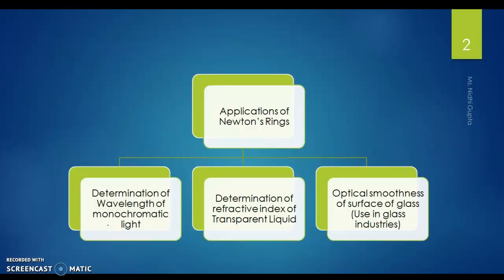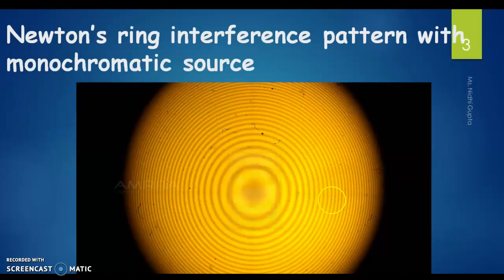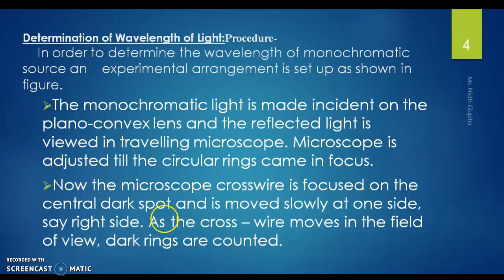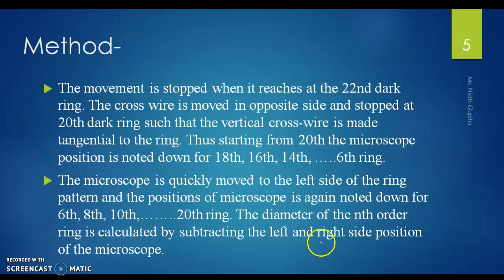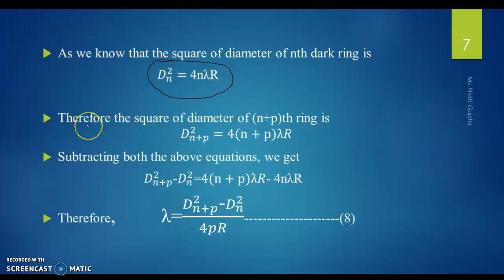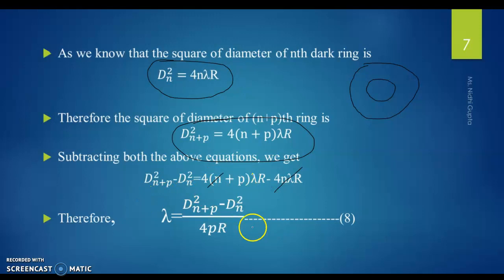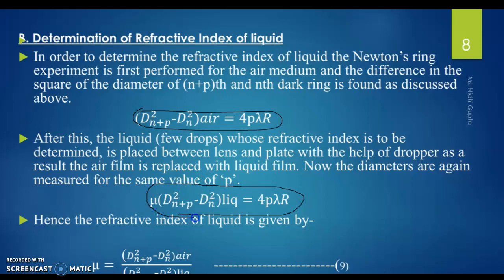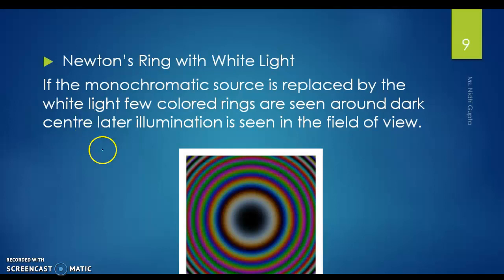Applications of Newton's Ring